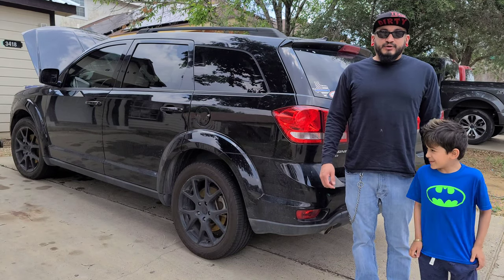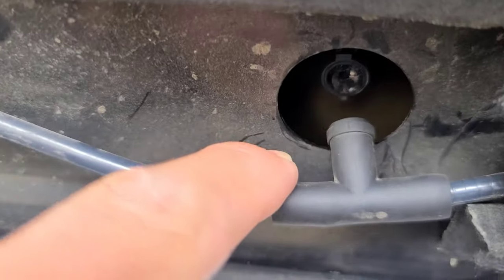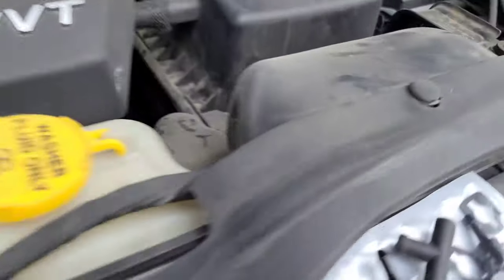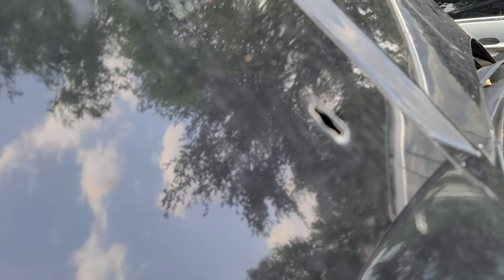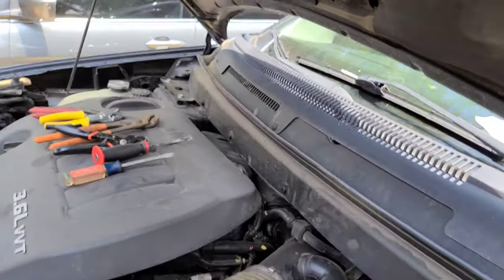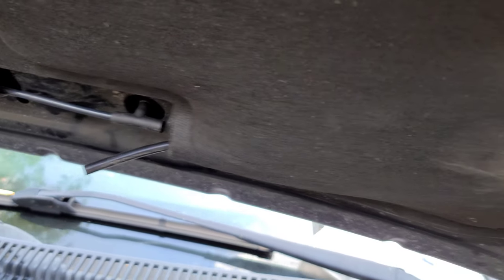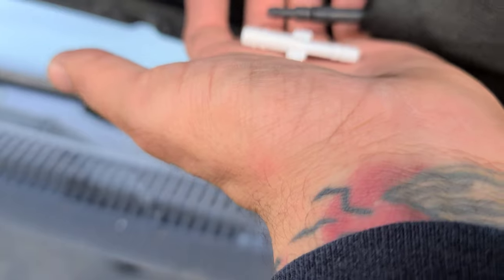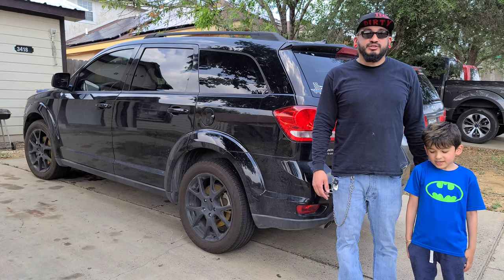Dodge Journey windshield washer repair nozzles and hose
the nozzles

the connectors

the hose

ART WORK FROM:  EDGAR DE LA G